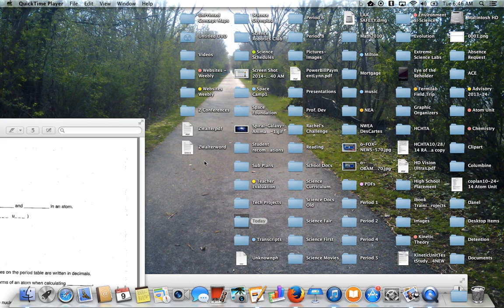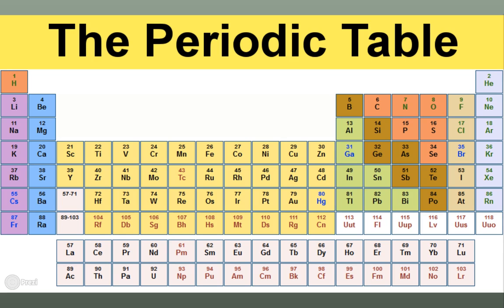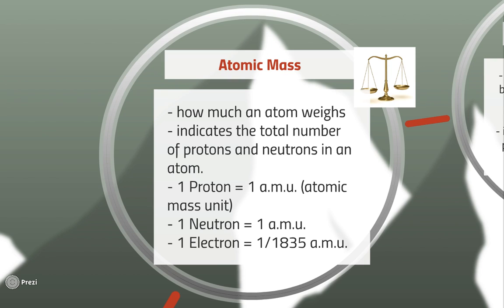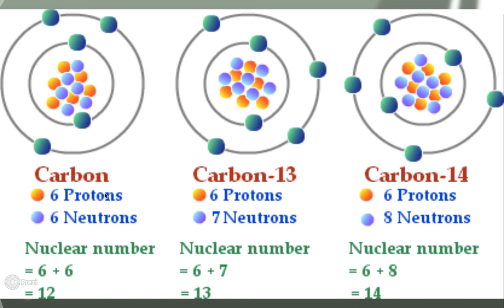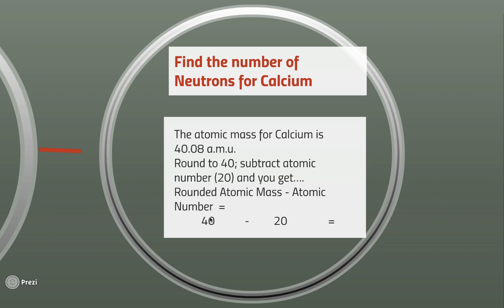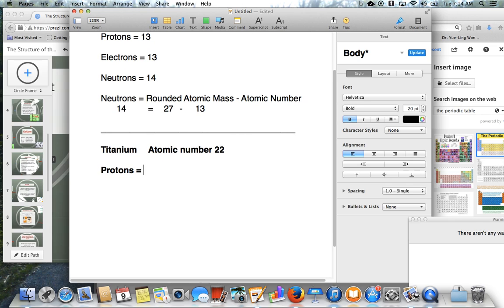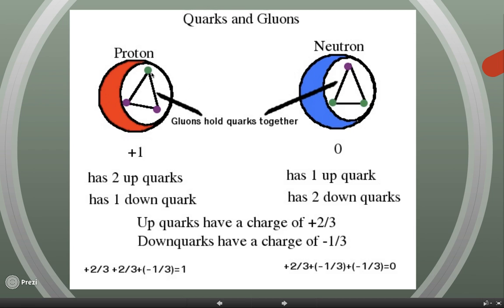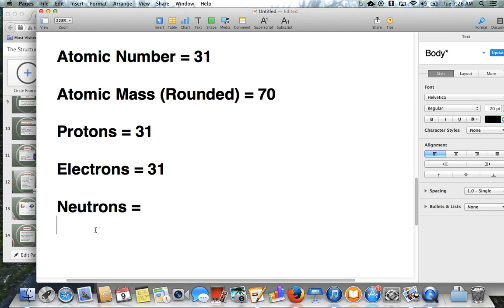Structure of Atom Video